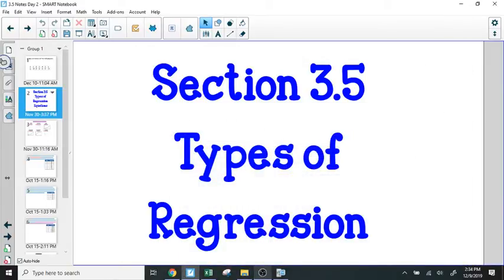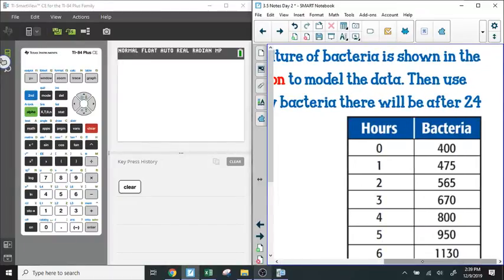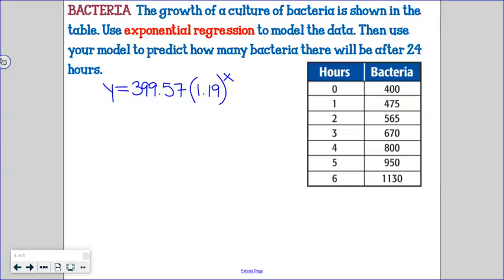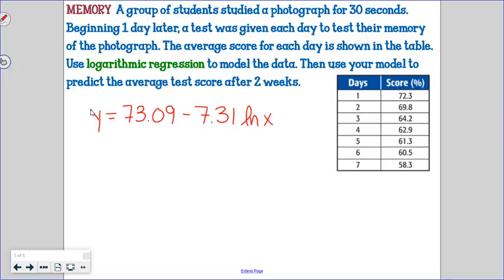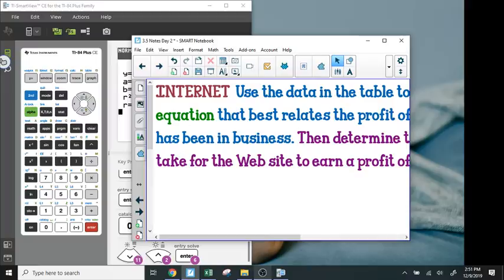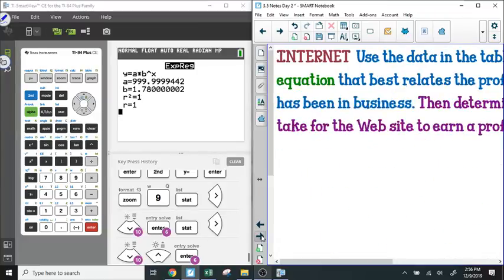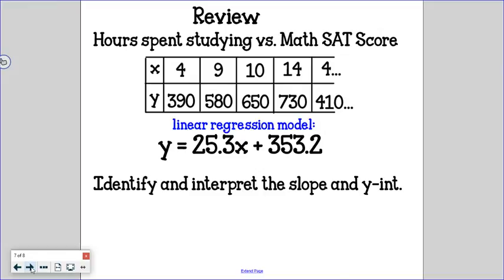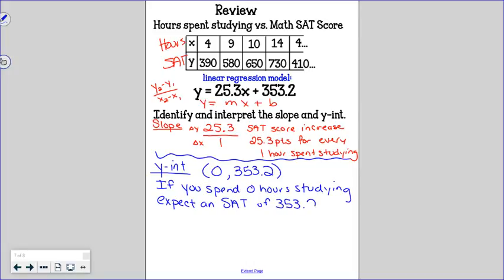3.5 Notes Day 2